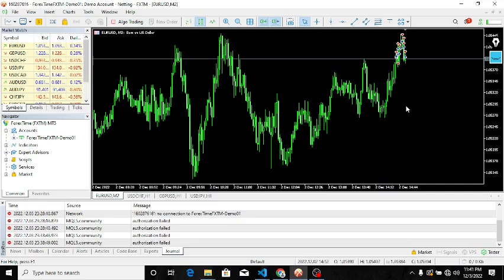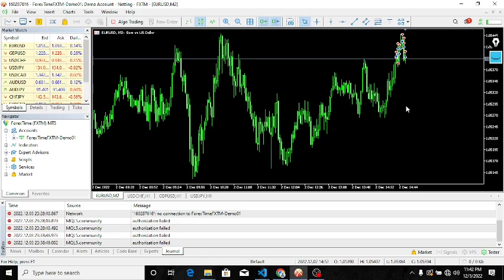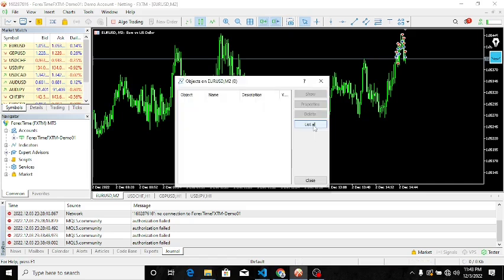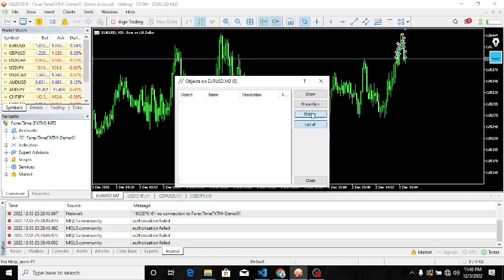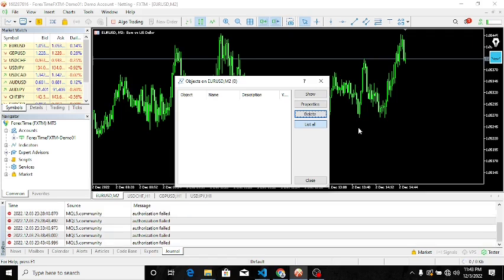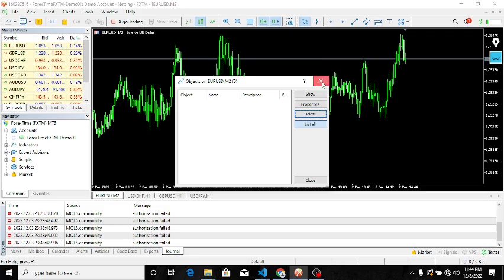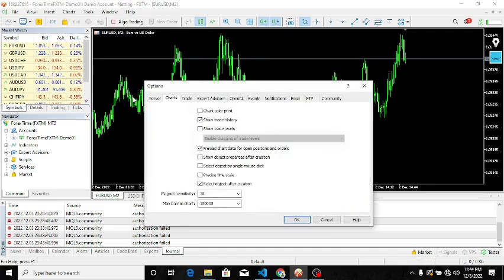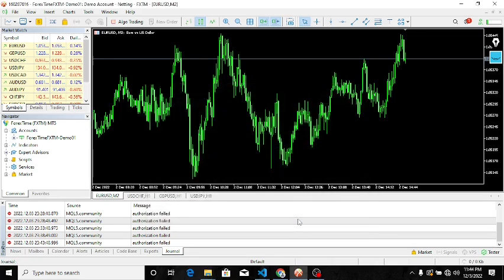How to Remove autotrade arrows from your MT5 chart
Autotrade arrows are those Buy and Sell arrows that appear on your MT5 chart each time you enter or close a trade. This arrows can be so irritating as they tend to cover the Bars or the candlestick preventing you from having a clear view of the candles during trade. Hence the need to remove them